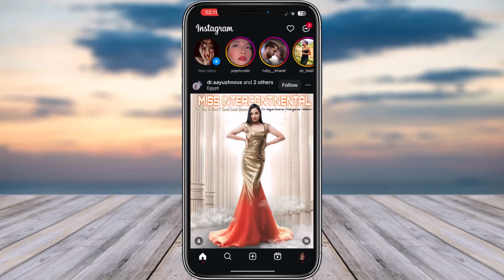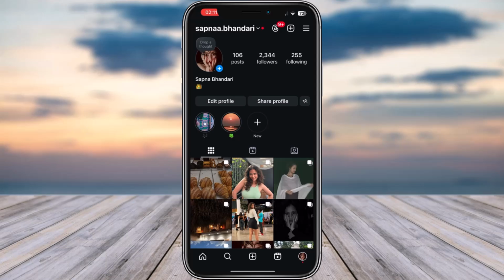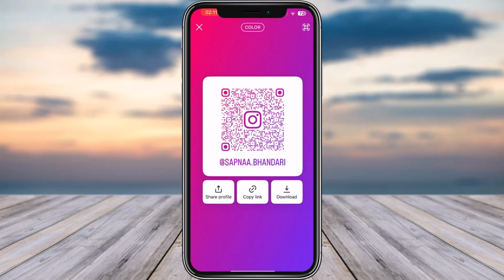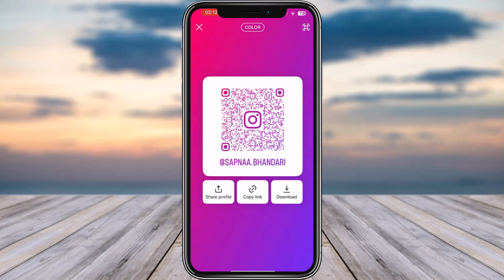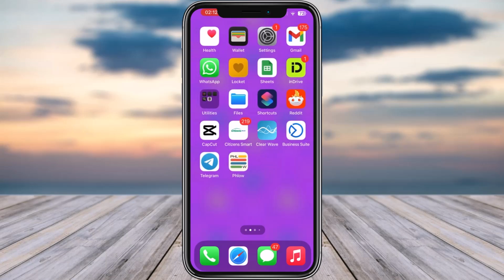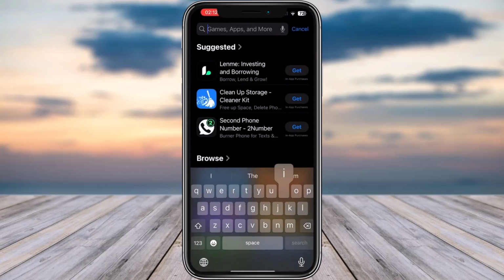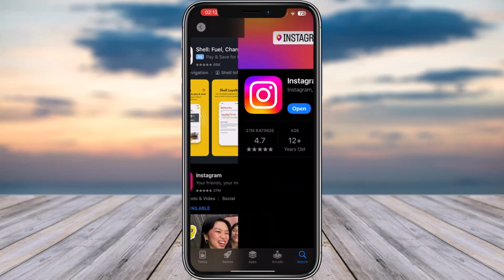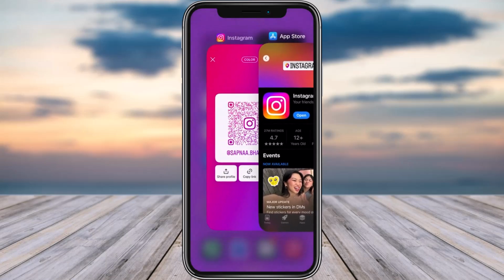How To Get Profile Card On Instagram !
Hello everybody! Welcome back to another video. Today, I’ll show you how you can get your profile card on Instagram. Without further delay, let’s get started!

Steps to Access Your Instagram Profile Card
1. Open Instagram
Launch the Instagram app on your phone.
2. Go to Your Profile
Tap on the profile icon located at the bottom-right corner of the screen.
3. Access the Share Profile Option
Once you’re in your profile, tap on the Share Profile button.
4. Switch to Profile Card
You’ll see a QR code appear.
Swipe on the QR code or look for an option that allows you to switch to the profile card view.
Your Instagram profile card will appear. This card provides a visually appealing way to share your Instagram handle.
5. Update Your App (If Necessary)
If you don’t see the profile card feature, your app may need an update:
Go to your device’s App Store (iOS) or Google Play Store (Android).
Search for Instagram.
Tap on Update if an update is available.
Once updated, revisit the steps above to find the profile card.
Why Use a Profile Card?
Profile cards are a fun and easy way to share your Instagram handle.
They provide an engaging alternative to QR codes for connecting with others.
Conclusion
That’s it! You now know how to get your Instagram profile card.